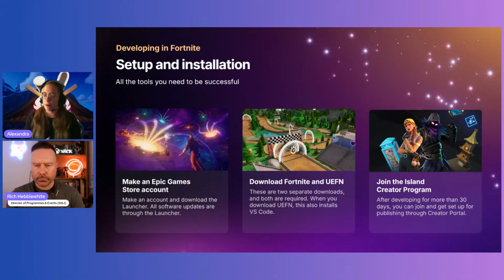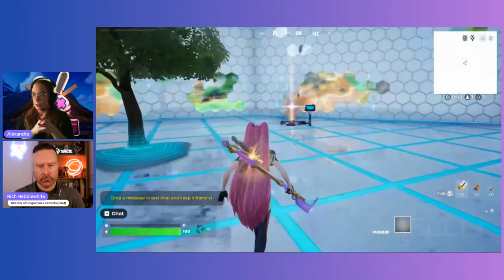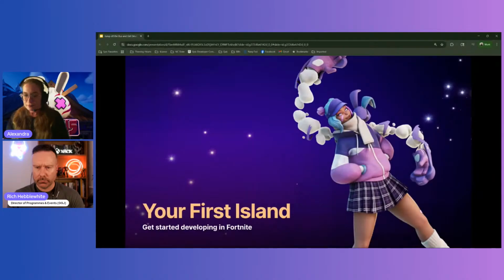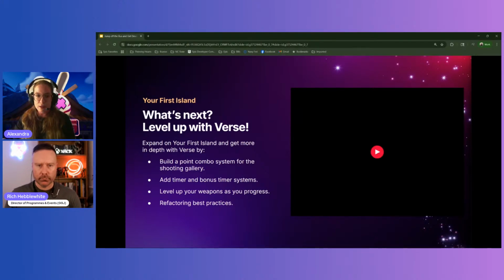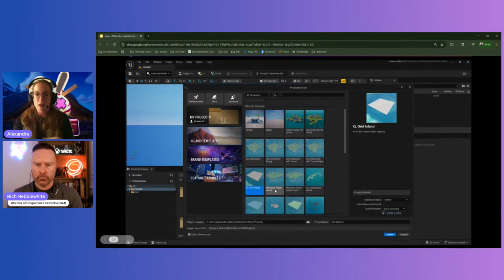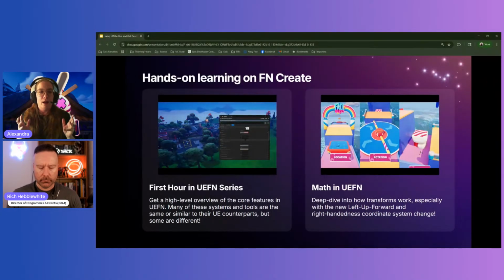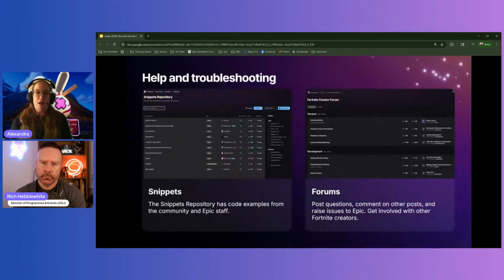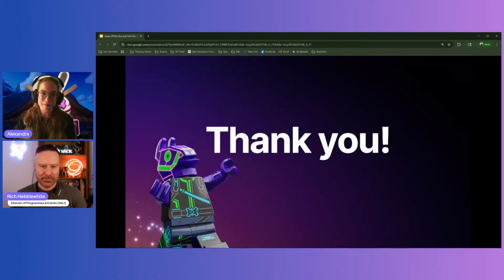Epic Games: Jump off the Bus! Build Your First Game in Fortnite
This session was co-hosted by GGJ and Epic Games.

If you’re new to UEFN, Epic Games information architect, Alexandra Cata-Ross, has got you covered! Join us for a guided walkthrough that breaks down the essentials, shows you where to start, and helps you build with confidence.